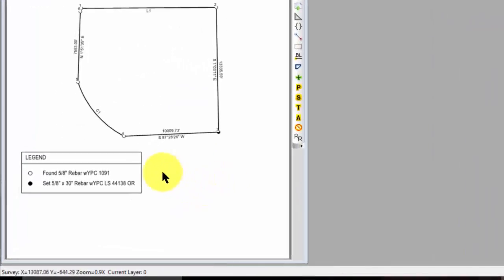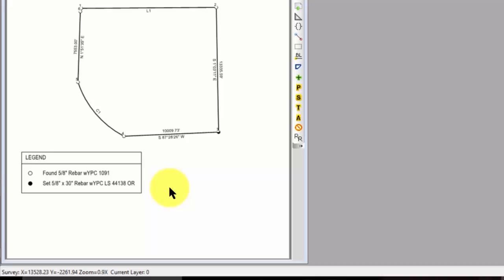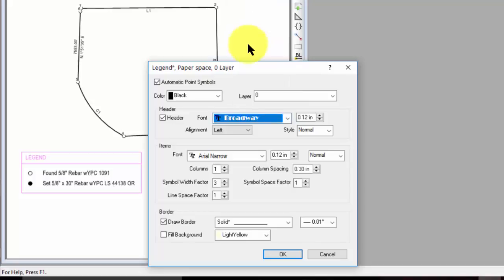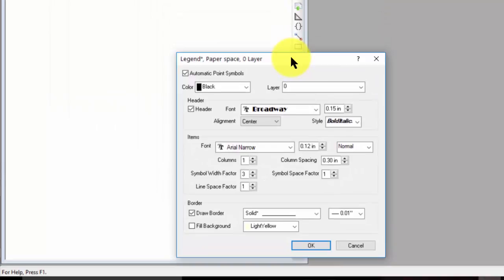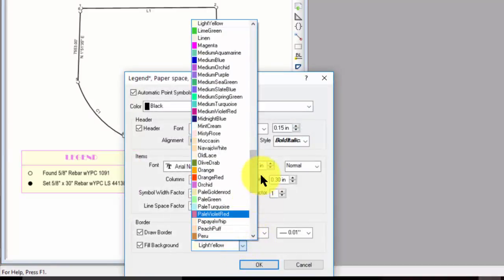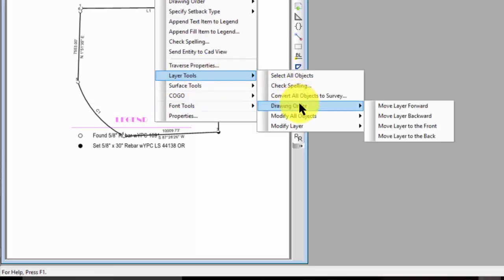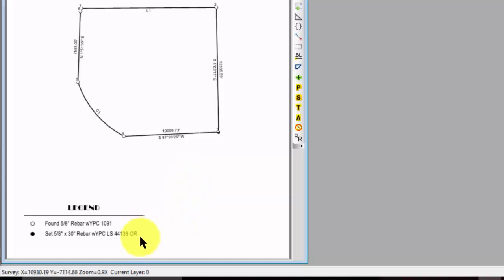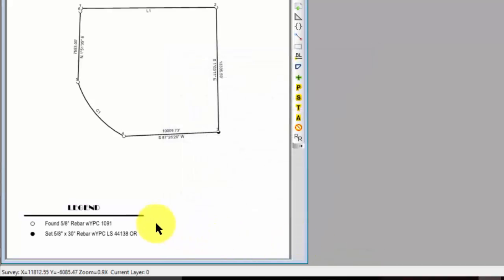Legend Enhancements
TPC Desktop 2017 provides greater control for legend headers, lines and background fills